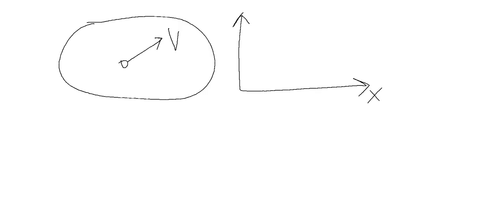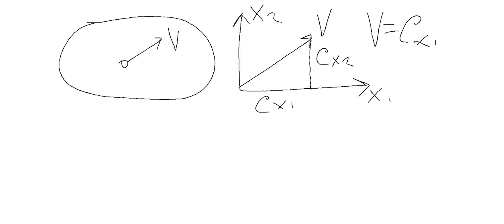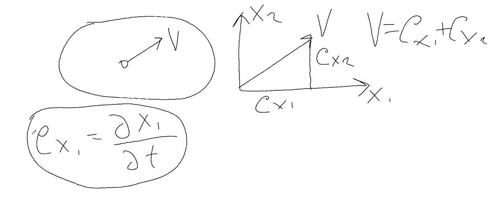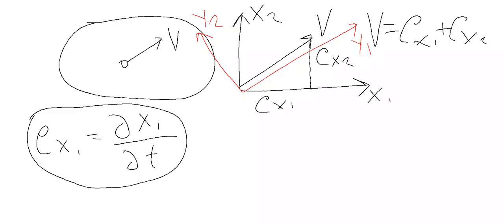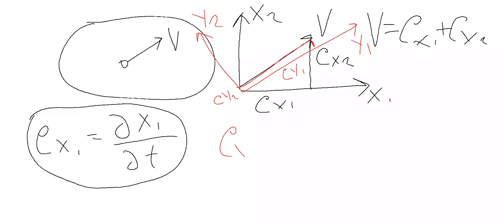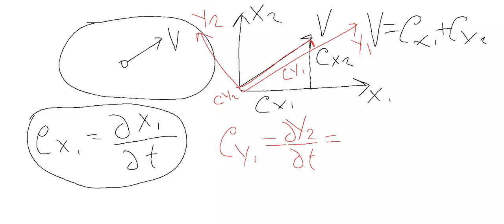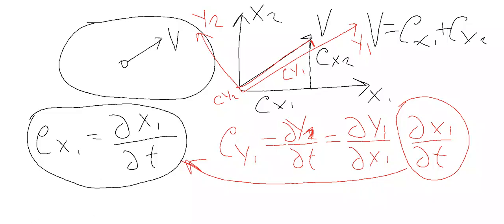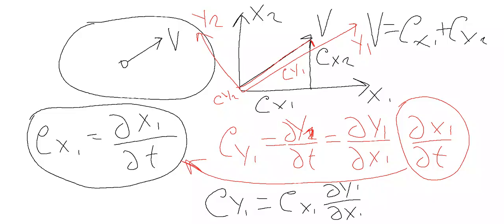1. Derivation of Einstein's field equations: Contravariant vectors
In this video I explain what contravariant vectors and their components are, and why they are called contravariant. Here is my free flipbook ("Einstein's Debunked, Theory of Absoluteness, Part I")